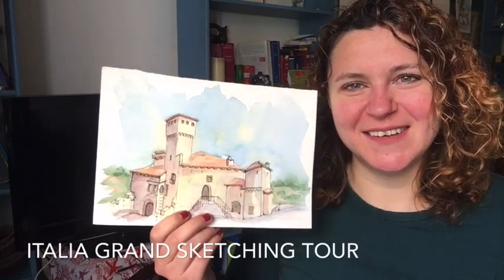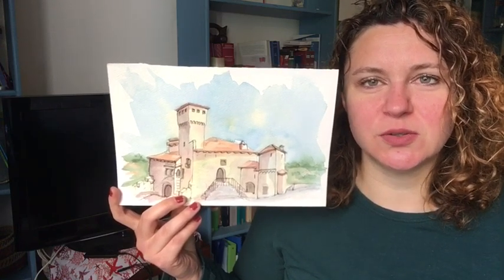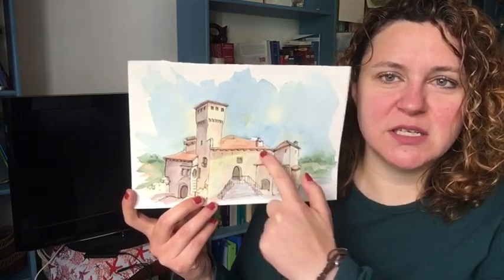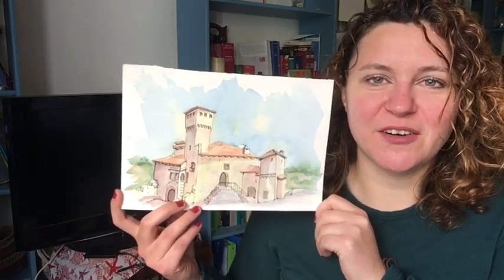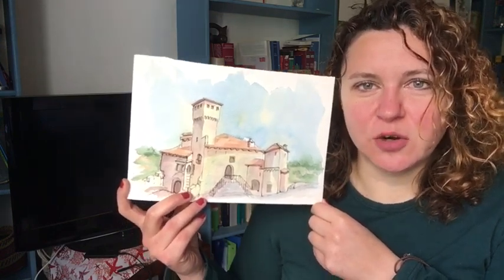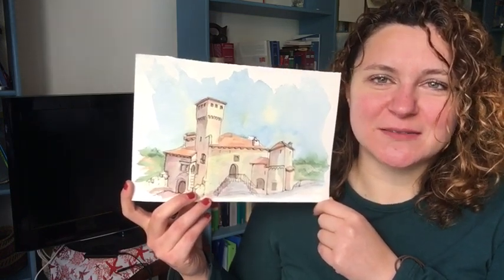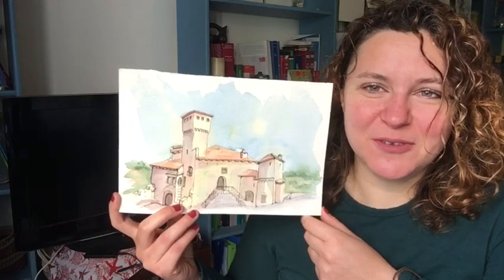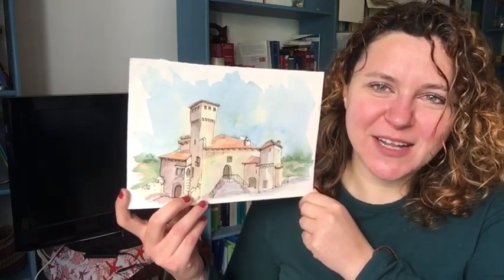Castle of Artegna during the Italia Grand Sketching Tour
A beautiful castle in Friuli Venezia Giulia that roots back to the Lombards... almost 2000 years of history